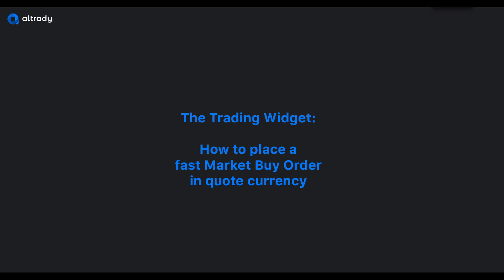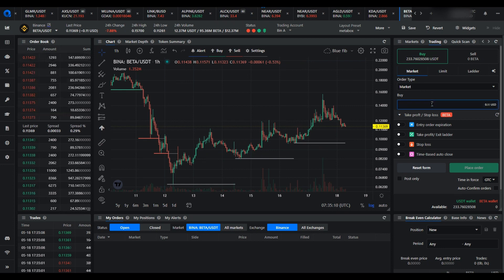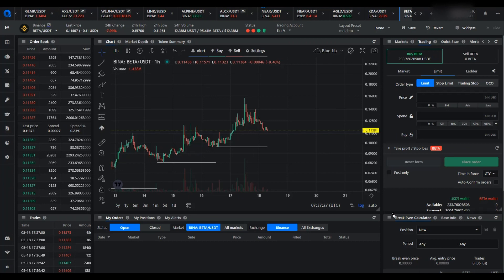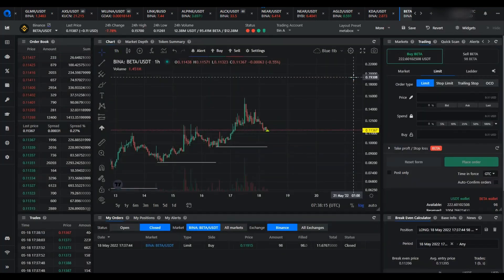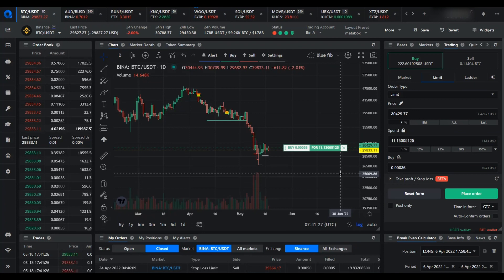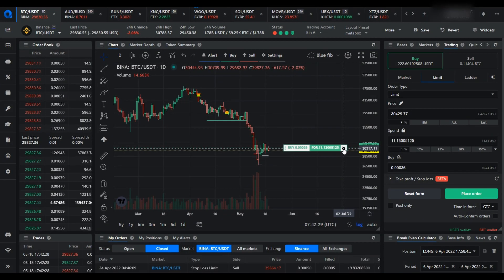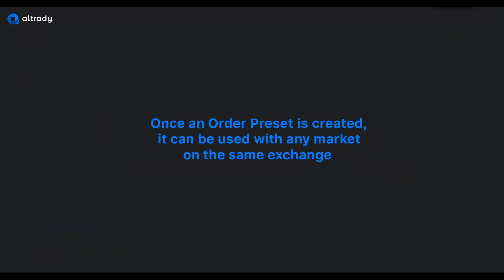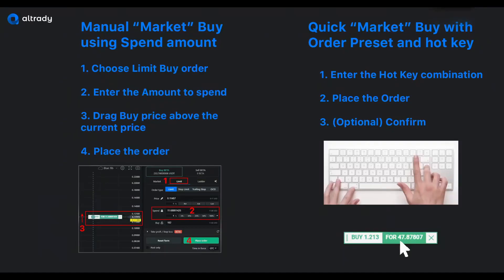How To Create A Market Buy Order In Less Than 3 Seconds on Altrady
In this video, you will learn how to quickly place a Market Buy Order on the Altrady platform.
A market buy order allows you to buy tokens at the best possible price available on the open market.

Most exchanges only accept an API market buy order placed for an amount of the base currency (e.g. SOL), not for the amount to spend (e.g. 200 USDT). That means having to work out how much SOL to buy which takes an extra step before the order can be placed. Here we show how to place a market buy order without having to work out how much base currency to buy. Even better, we can create an Order Preset with a Hot key combination, which allows us to create and place a market buy order in 2 clicks.

0:00 Why are Market Buy orders often time-consuming to set up?
1:25 Create a quick manual Market Buy
2:49 Create an Order Preset for a  Market Buy for super-fast order placement
5:16 An example using an Order Preset.